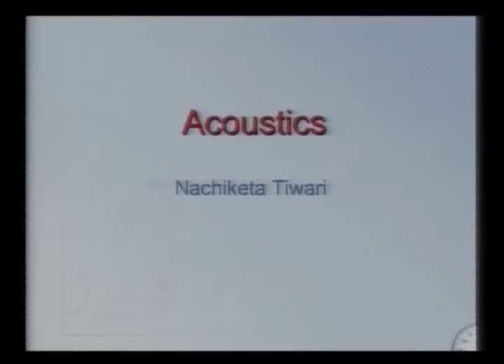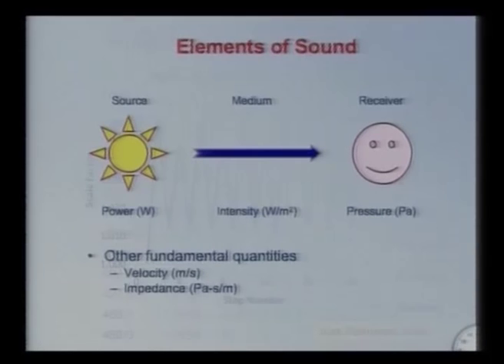Intro, sound wave versus vibration, different types of waves, octave, music scales, sense of SPL